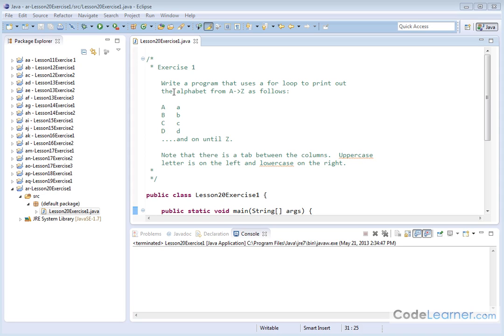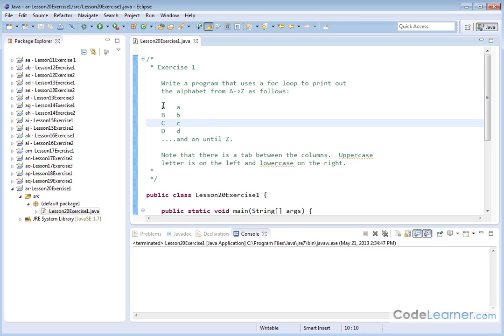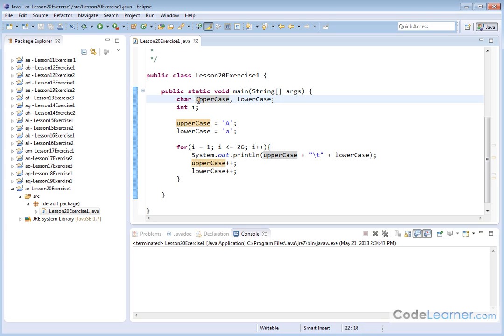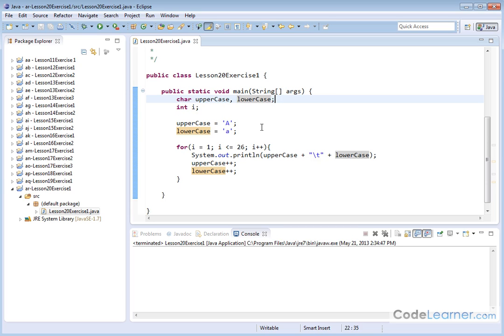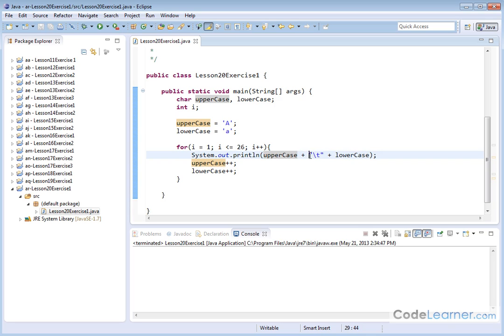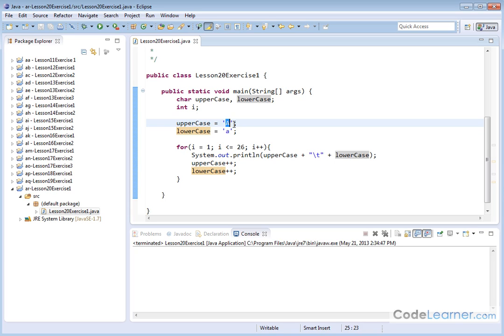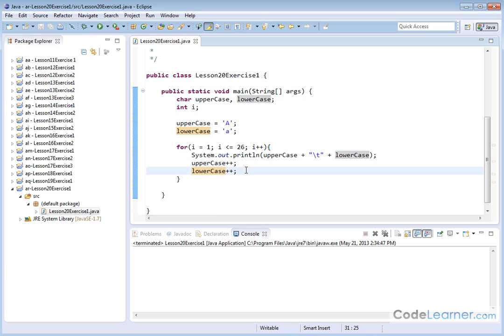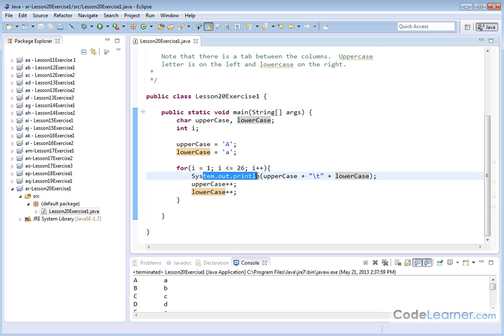20x - Learn Java Character Data Type - Exercise 1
In this exercise, we will practice writing Java code that uses the character data type.  We will use this to store letters from the alphabet and output the letters to the screen.